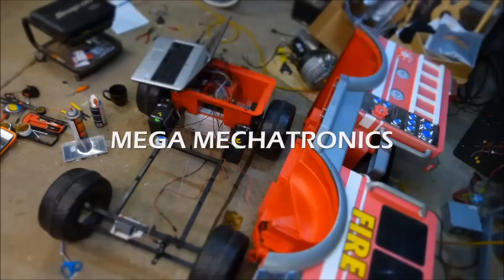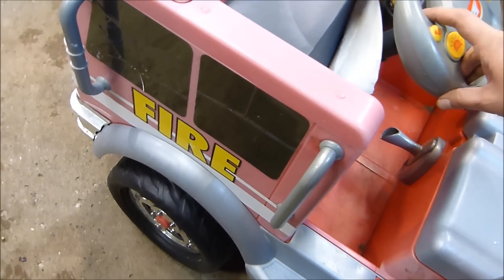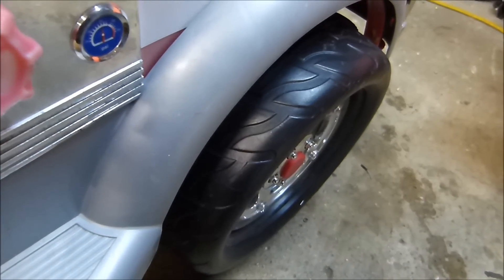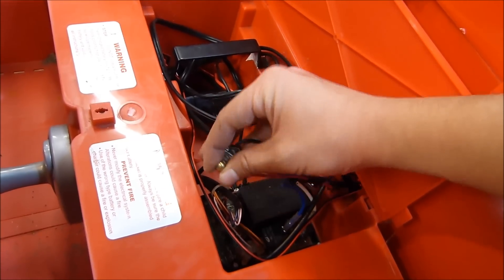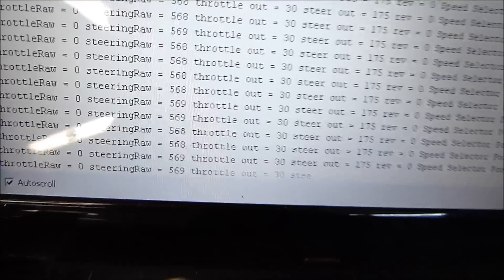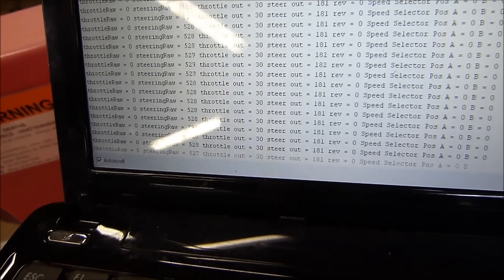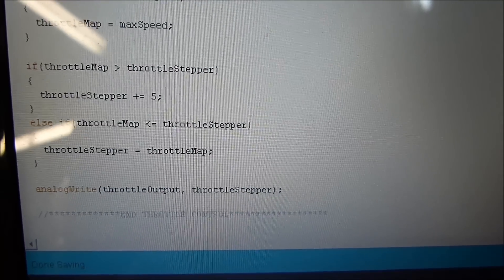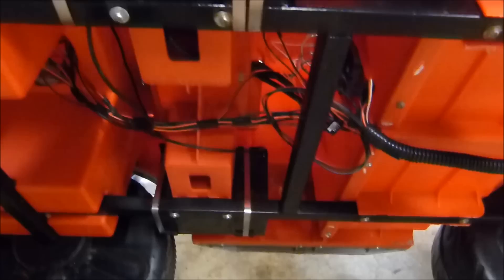Power Wheels 24v Upgrade Power Steering Kidtrax - Part 1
I slightly modified a Kidtrax Power Wheels firetruck for my friend's daughter because 1) Hard to steer 2) Jerky throttle 3) No reverse

00:00 Intro Overview
00:53 Power Steering
01:42 Smooth start acceleration
02:04 Reverse mode
02:50 Variable throttle
03:05 Speed select
04:10 Monitor MCU
05:48 Code Overview
07:48 Energy Storage